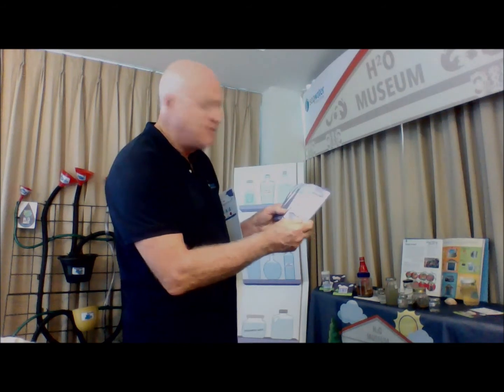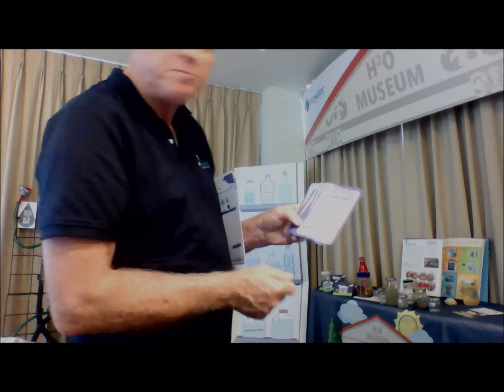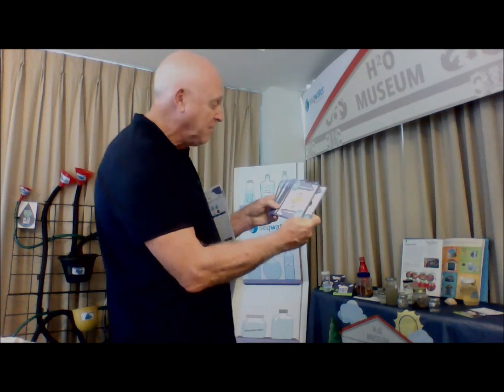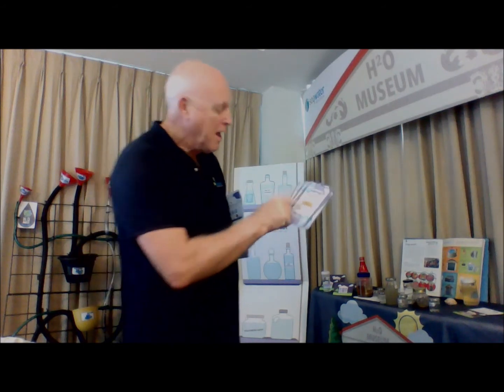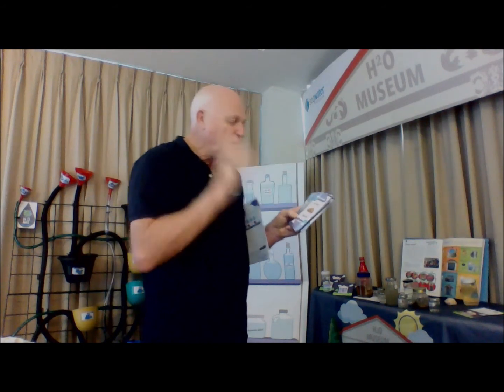How Much Water Do You Eat?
Join Seqwater at Studio Water and discover all that water that we do not realize that we use and need ? You'll be amazed. Discover how much water we really use every day.